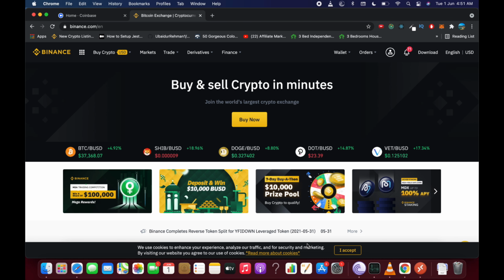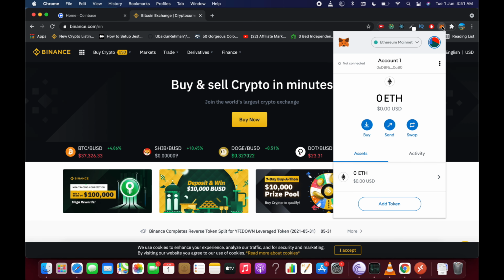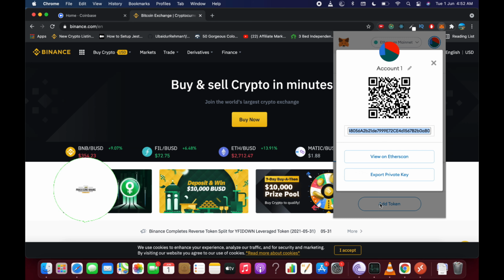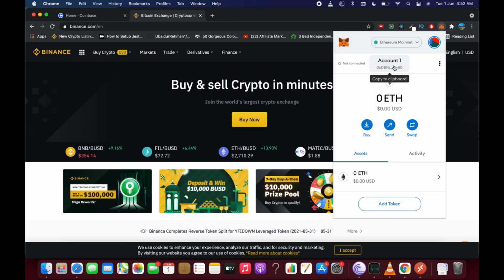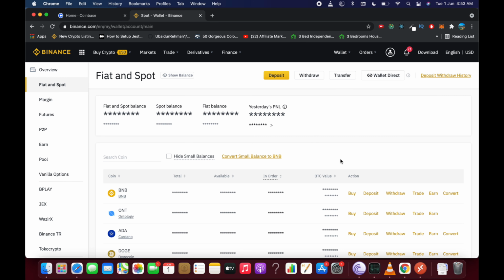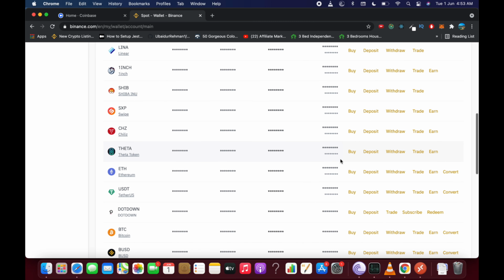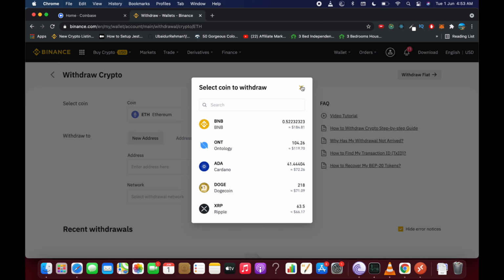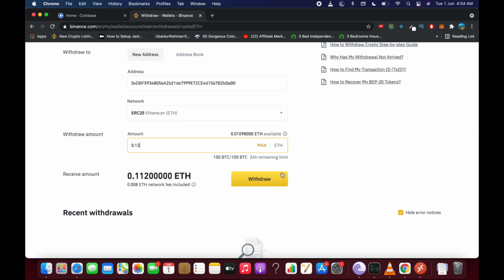How to Transfer Ethereum From Binance to Metamask (Updated) | CryptoCurrency Tutorial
Learn How to Transfer Ethereum From Binance to Metamask. It is simple process to deposit eth from binance to metamask, follow this video.

0:00 Intro
0:05 Transfer Ethereum From Binance to Metamask